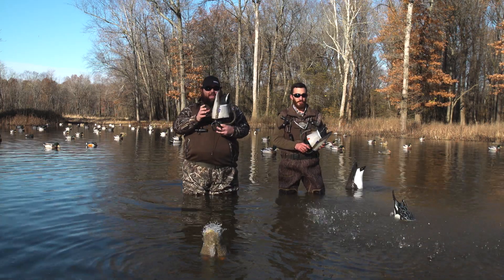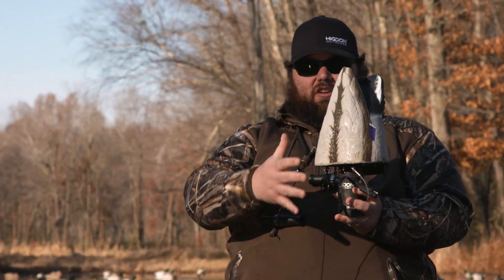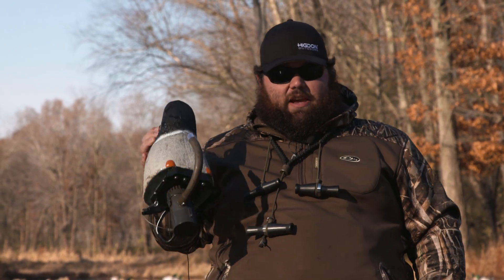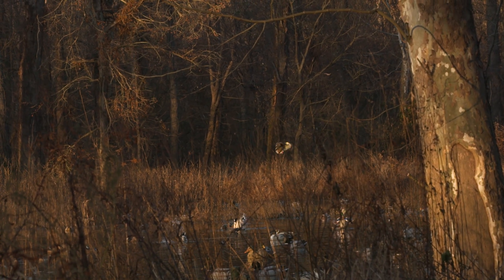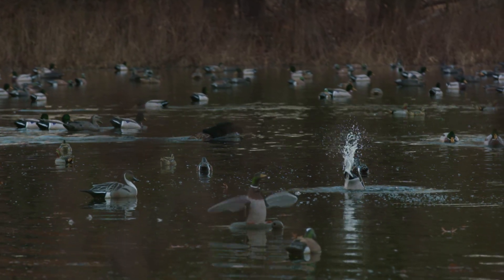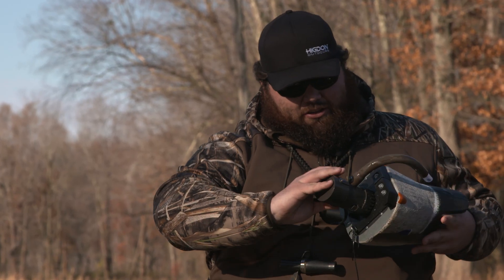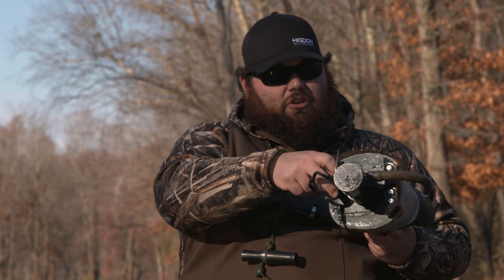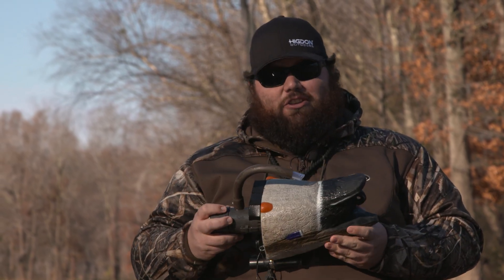XS Pulsator - Higdon Outdoors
No wind? No problem! No matter the condition, the XS Pulsator is the ticket to adding portable water motion to your spread.  Simply attach a decoy-cord and weight and drop into the water for a quick set-up.  Unit has a built-in digital timer that surges a spray of water creating an
ultra realistic rocking/feeding motion. Add multiple units to your spread and watch your decoys come to life. The XS Pulsator has an internal 12V 3amp lithium ion battery and timer that is built within the decoy housing which eliminates a traditional battery box attachment.  Lithium Ion batteries are more durable, smaller and lighter in weight and are longer lasting versus the traditional lead acid batteries. No external battery box means less bulk and less weight.  A single XS Pulsator can fit into most slotted decoy bags for easy transport.  Recommended water depth is water as shallow as 6 inches.  Runtime: 7hrs.  Fast recharge time of 3 hours.   An additional battery can be added (sold separately) that will double the battery life.   Package contents: decoy butt with attached 750GPH bilge pump, battery and timer pre-installed within the internal battery box, charger and operating instructions.  A percentage of your purchase will go to Ducks Unlimited to help with their efforts for wetland conservation.

HIGDON OUTDOORS: Quality. Customer Service. Innovation.